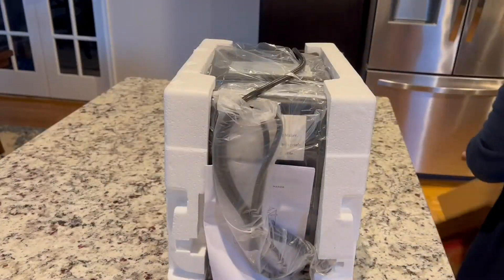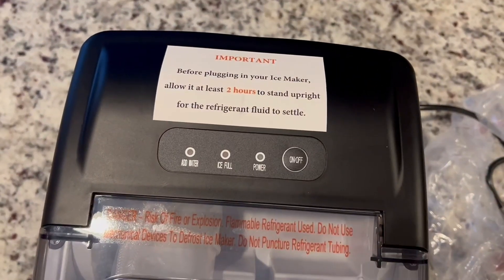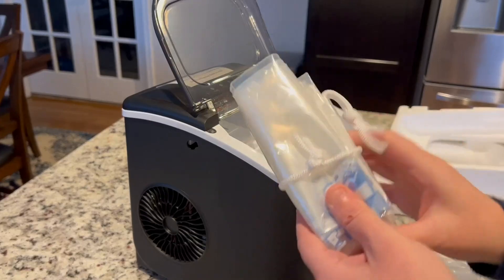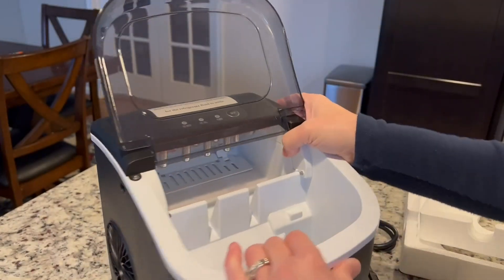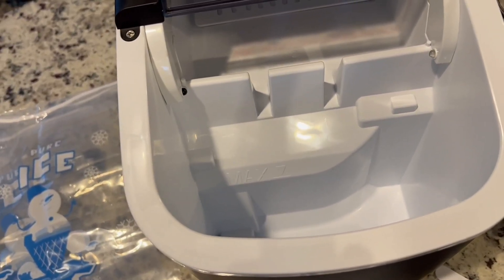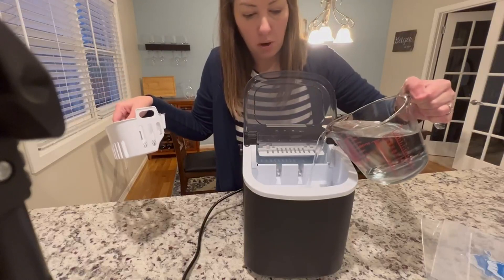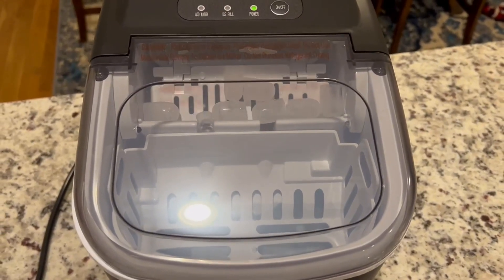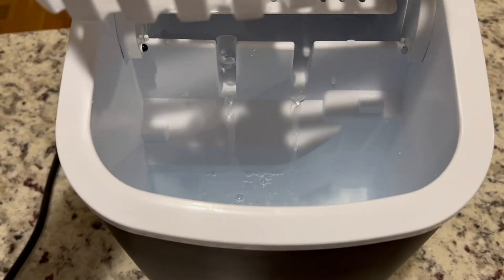Unboxing Countertop Ice maker! Makes ice in 6 minutes!